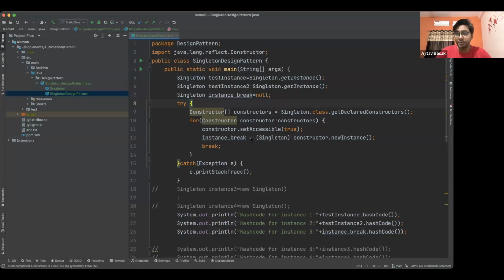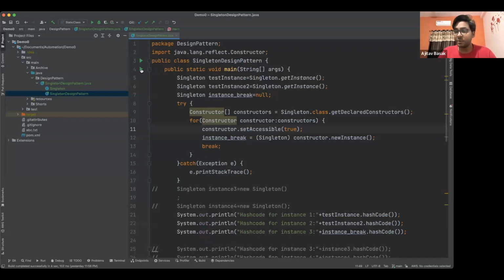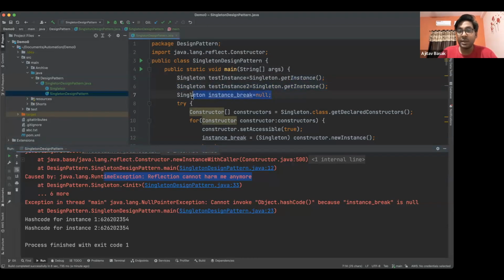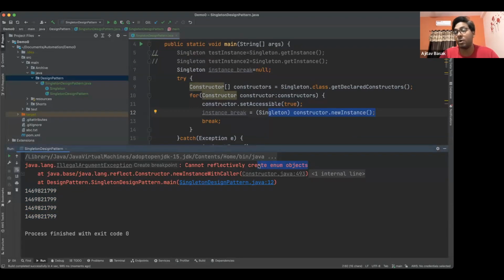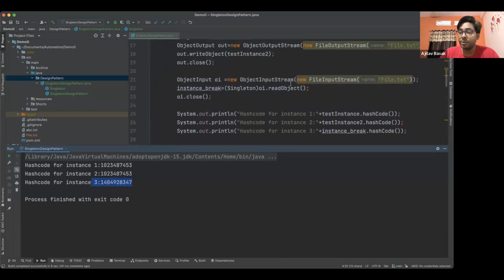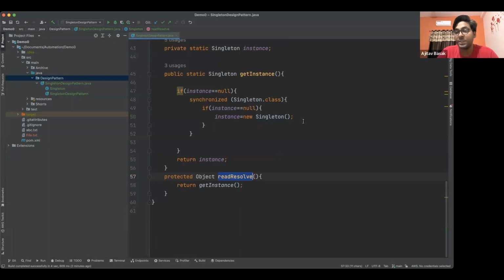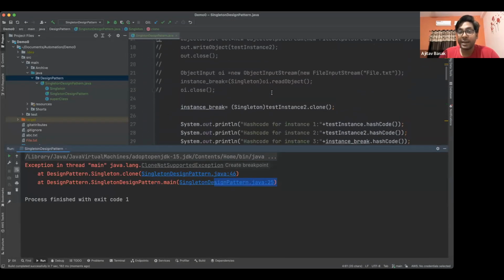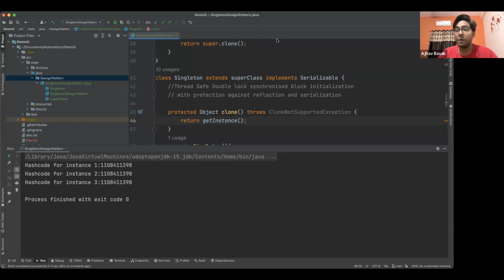Design Pattern | Singleton - Part 2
Here, I have started discussing about design pattern.To start with Singleton Design pattern .